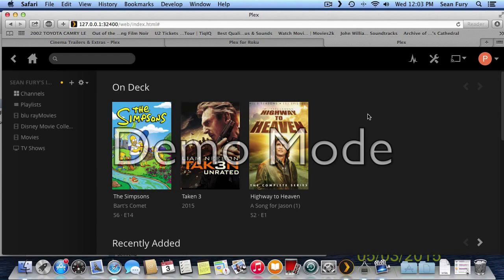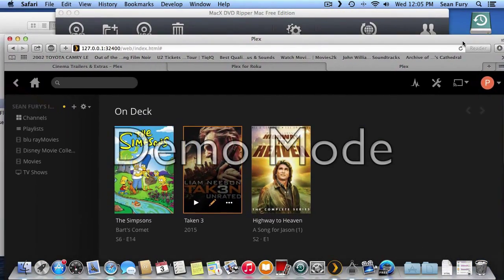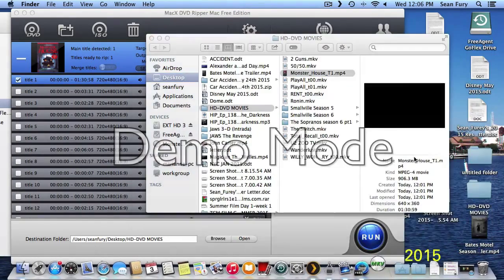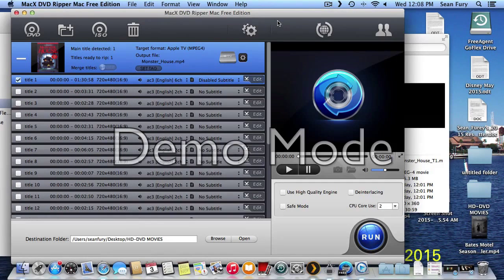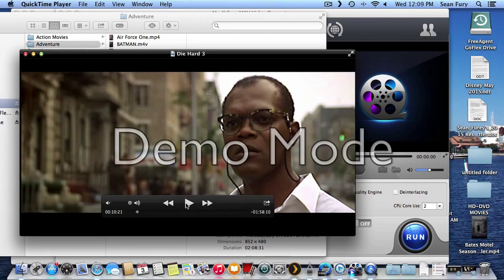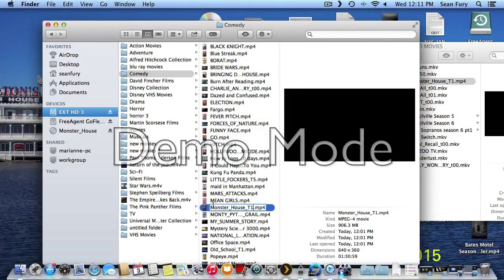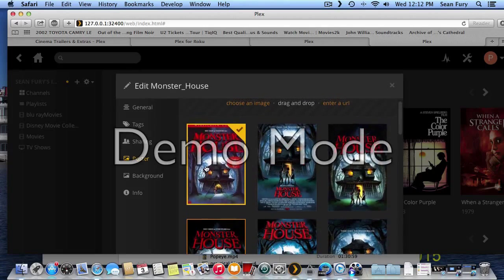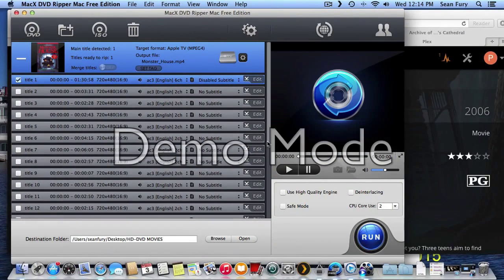Rip DVD to Plex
This is a quick video how to rip dvd collections to plex.